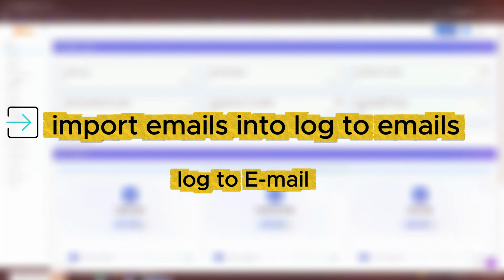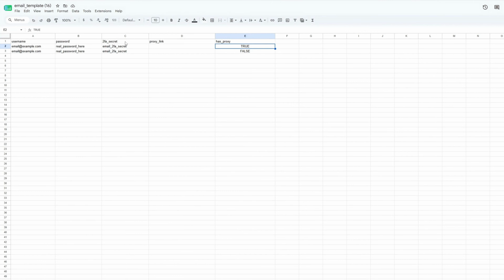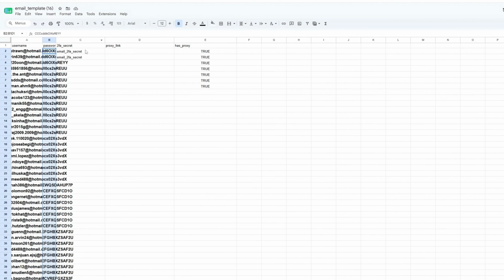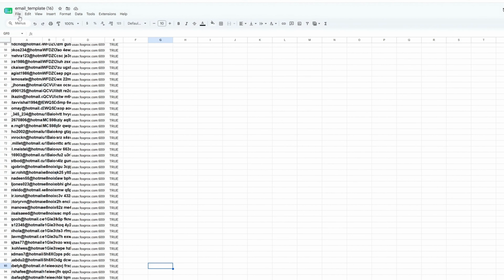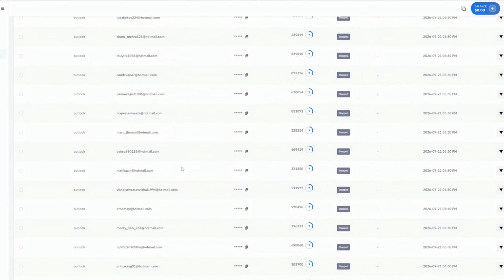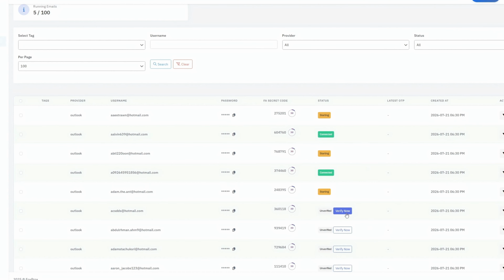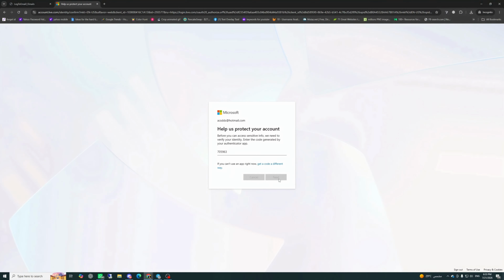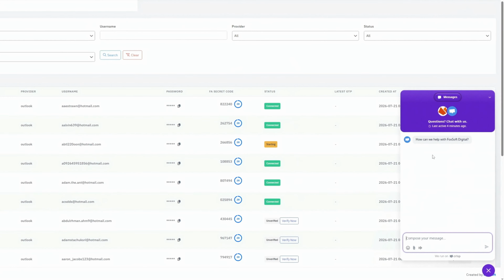Bulk CSV Import for Outlook & Hotmail | LogToEmail Tutorial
Learn how to import multiple Microsoft Outlook, Hotmail, and Live email accounts into **LogToEmail** using a CSV file.

In this tutorial, you'll learn how to:

✅ Bulk import email accounts with CSV
✅ Add email passwords securely
✅ Import 2FA (Authenticator Secret Keys)
✅ Configure proxies for every account
✅ Connect multiple accounts in one click
✅ Handle unverified Microsoft accounts
✅ Start receiving emails instantly in your LogToEmail Inbox

Whether you're managing 10 accounts or 10,000, LogToEmail makes email management fast, simple, and centralized.

💬 Need help?
Our live chat team is available directly on LogToEmail to assist you with importing and connecting your accounts.

📺 LogToEmail Tutorial Series

▶ Getting Started
▶ Bulk Email Import (This Video)
▶ Inbox Overview
▶ Email Forwarding
▶ Email Groups
▶ Rules & Filters
▶ Team Members
▶ Notifications
▶ Troubleshooting